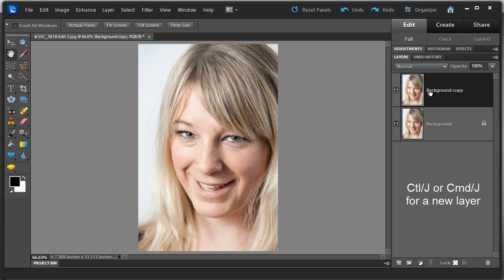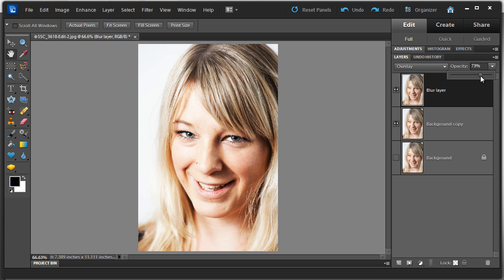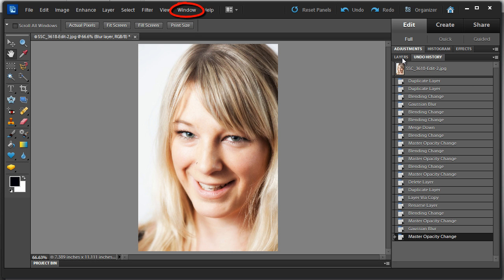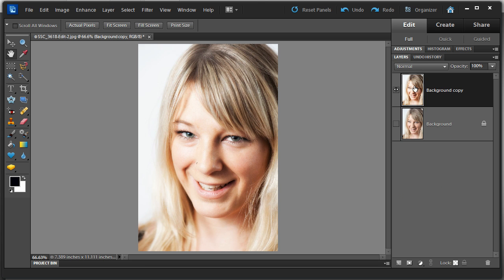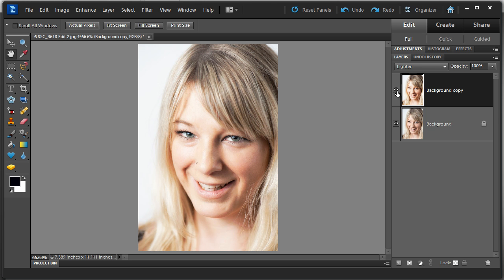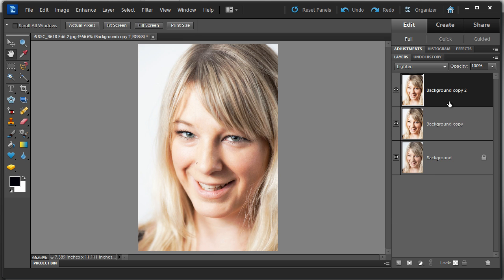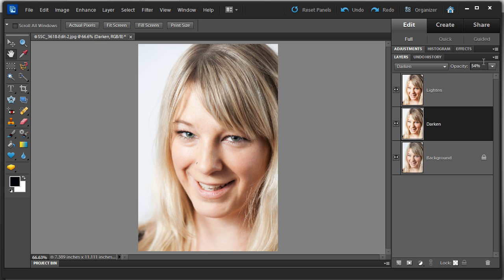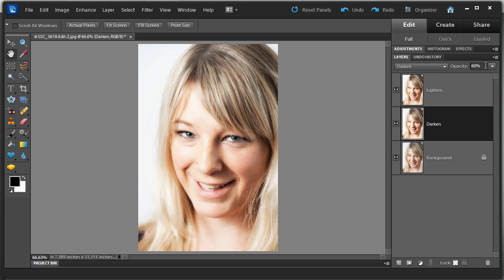Using Layers and Blend modes with portraits.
Okay by now you'll have had a play about with layers, blend modes and opacity so lets have a quick look what can be done with a portrait. Duplicate layers, opacity, blur, blend modes, whats not to like?